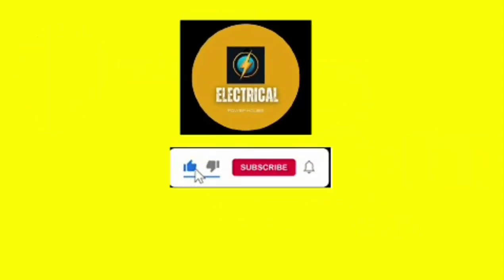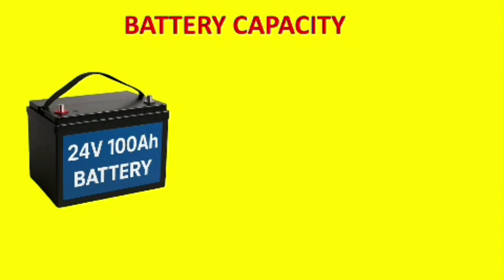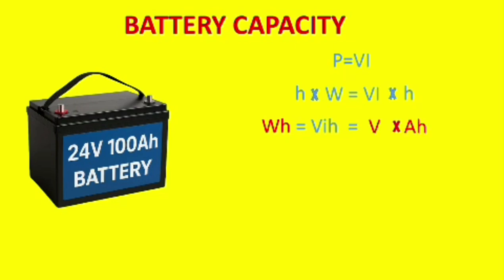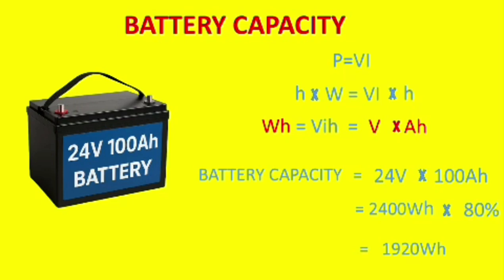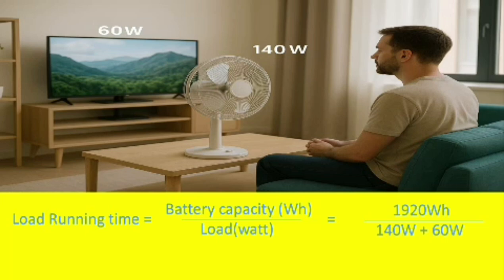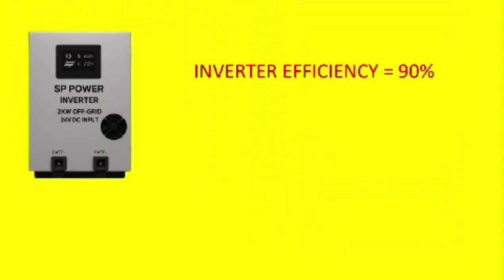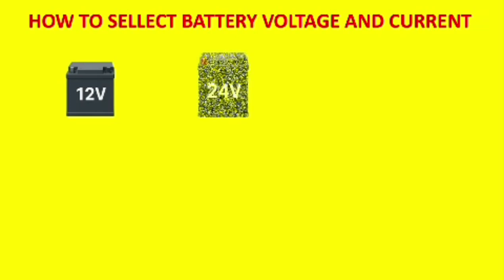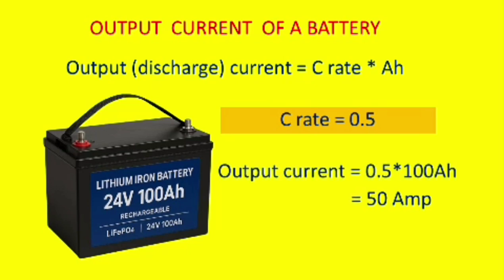How To Select The Battery Size for AC loads.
How To Select The Battery Size

Are you struggling to select the perfect battery for your AC appliances like fans, TVs, or other home/office loads? In this video, I’ll break down exactly how to choose the right battery based on your power requirements, covering:
*How to calculate your AC load
*How to choose the correct battery capacity (Ah)
*Which voltage level is right for you (12V, 24V, or 48V)
* How to calculate backup time / running hours
*Real-world examples for better understanding
*what is C rating of a battery.
how to calculate the output current or charging discharging current of a battery.

Whether you're using inverters, solar systems, or planning a battery backup system, this video will give you a complete guide to make smart decisions.

This video is  Perfect for:
*Homeowners planning off-grid or backup setups
*Solar power beginners
*Solar engineers
*electrical engineers
*electrical technicians
*Anyone confused by battery specs and load calculations

Drop your questions in the comments.I reply to every comment!